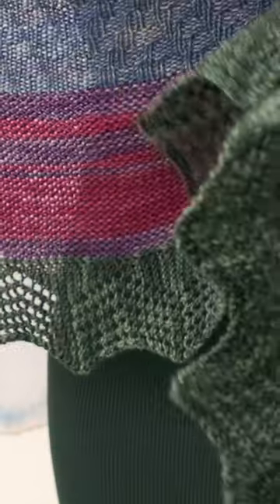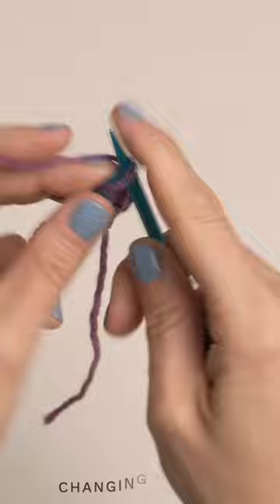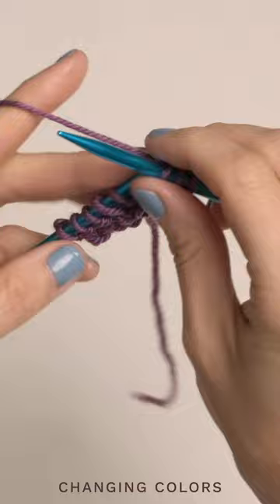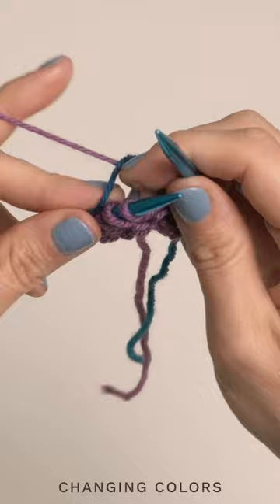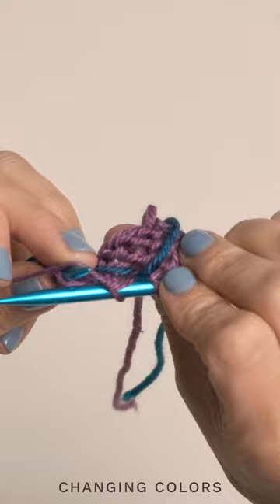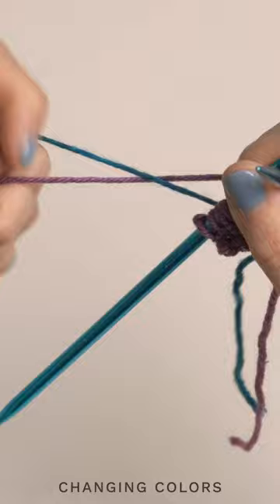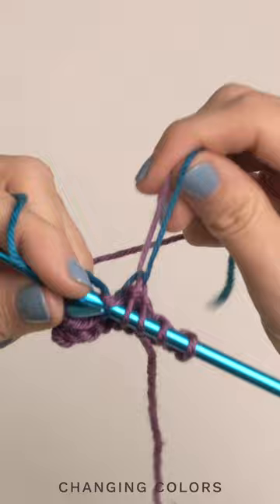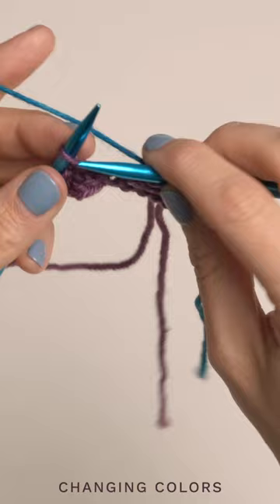Learn an Essential Knitting Technique! Here's How to Change Colors in the Middle of a Row!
Are you ready to learn how to change colors in the middle of your row, so you can use this technique with your knitted Alpenglow shawl, as well as other knitting projects? I'm going to show you how to easily master this colorwork technique, and if you're planning to join our Summer Knit Along Challenge, keep reading for more deets! There's still time to get in on the fun!

During this event, we'll be knitting the Alpenglow shawl together, which features our Limited Edition Yak Merino Sport yarn. You can download this pattern for FREE for a limited time

Our 2023 Summer Knit Along Challenge will run on Ravelry from July 1st through September 30th, and we're going to have TONS of prizes, including yarn bundles and gift certificates, and LOADS of fun, so I really, really hope you'll join us! Scoot on over to the Ravelry thread to learn more and sign up.